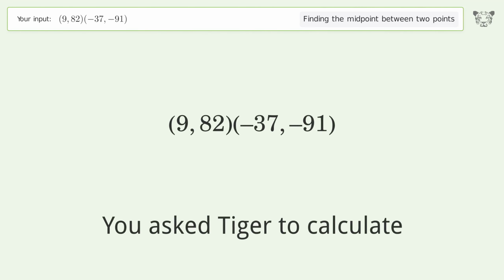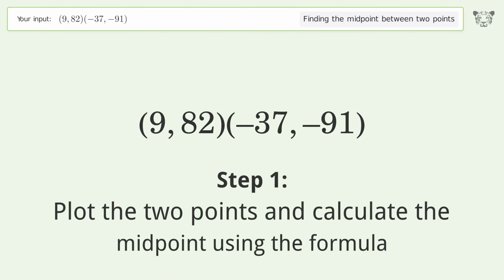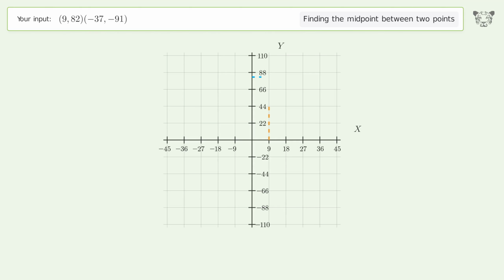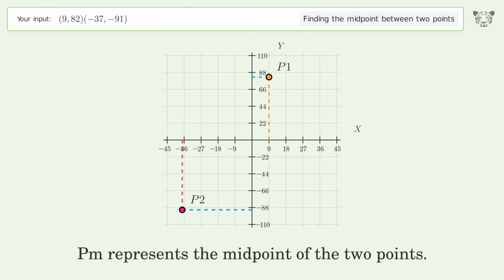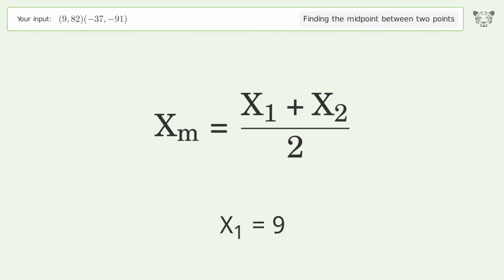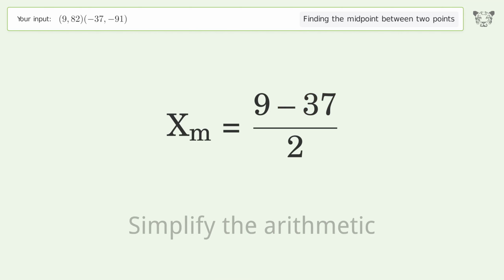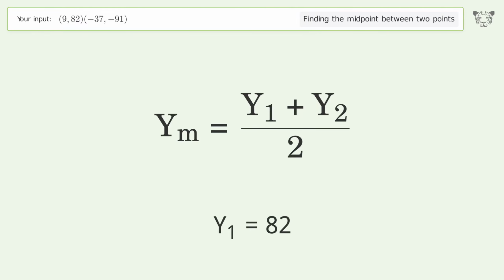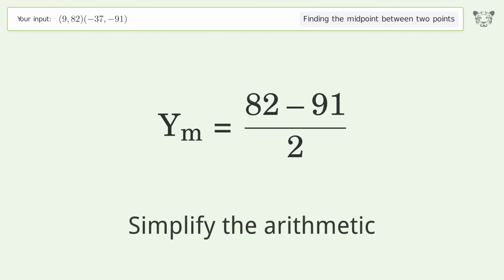Find the midpoint between two points p1 (9,82) and p2 (-37,-91): Step-by-Step Video Solution